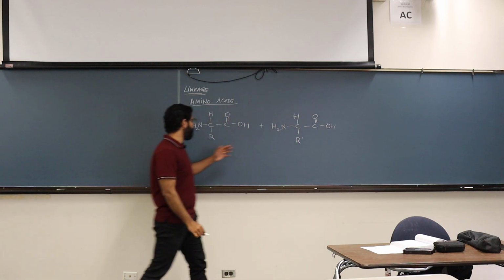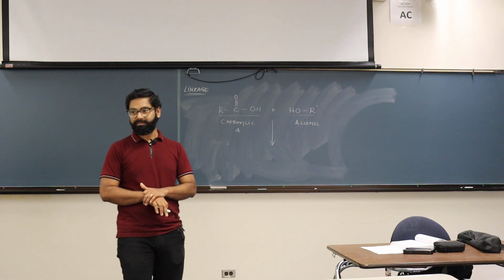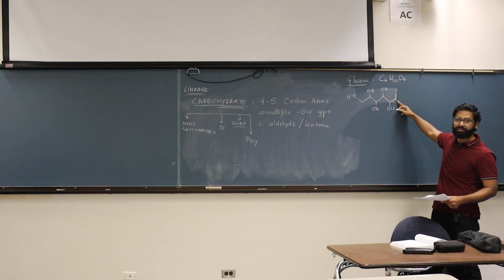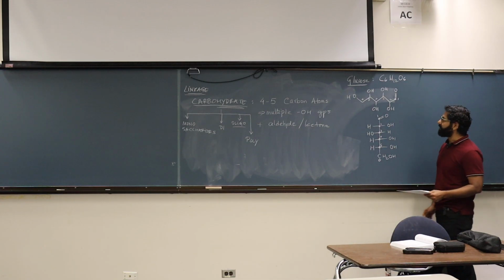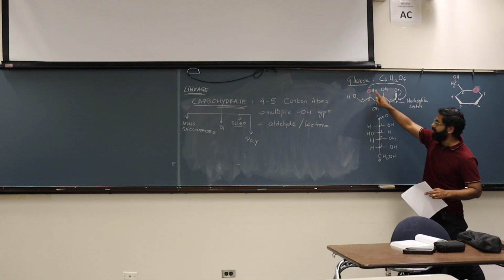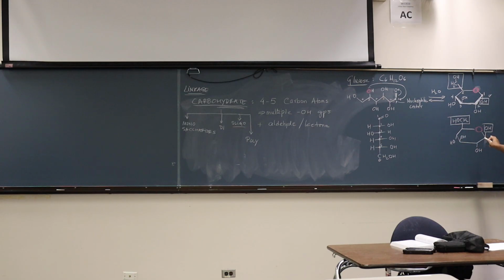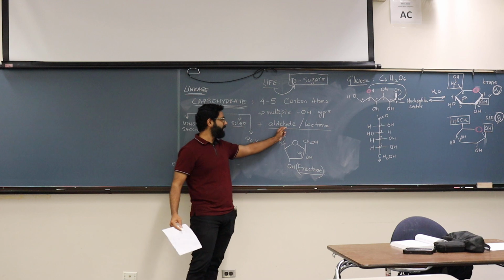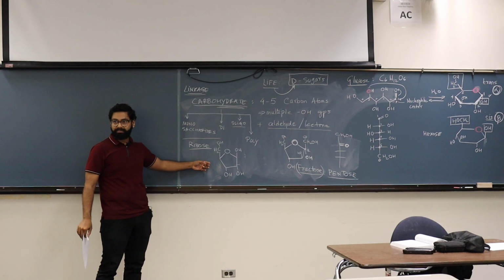Astrobiology Lecture 5g: MOLECULAR STRUCTURE OF LIFE (TYPES OF LINKAGES) Part 7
This video contains the following topics:
i.   Amino acids and Peptide linkages
ii.  Esterification
iii. Carbohydrate (Mono-, Di-, Oligo-, Poly-saccharides): cis and trans forms of Glucose, Fructose, Ribose, RNA & DNA.